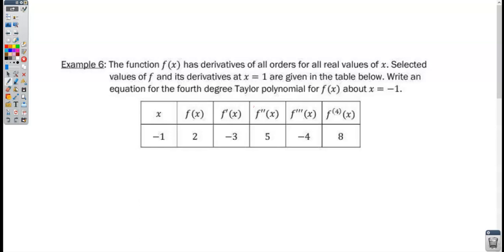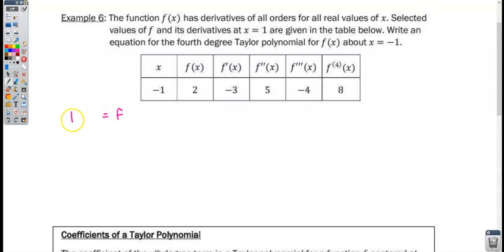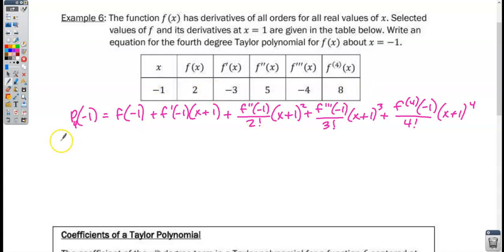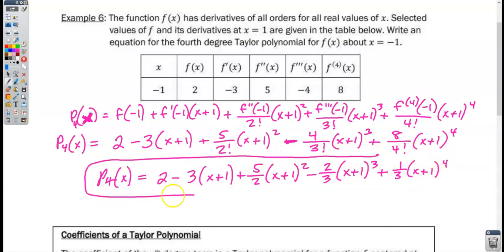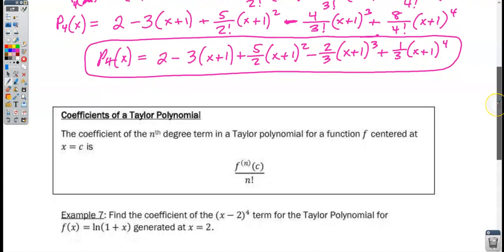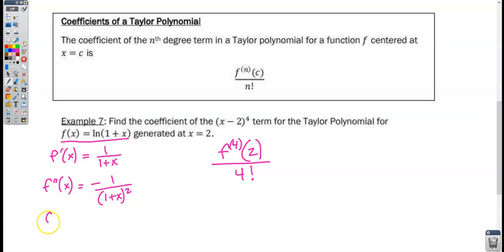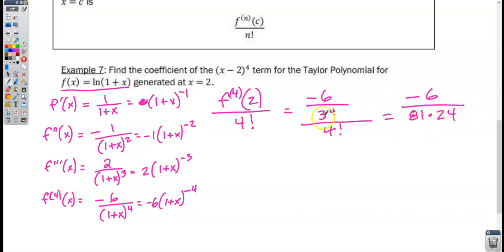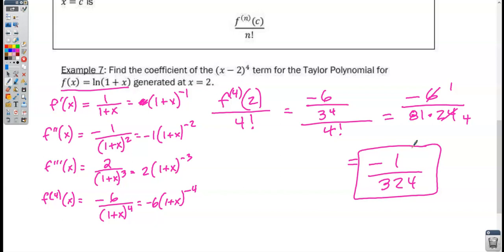Section 10-11 Video 3- Finding Taylor Polynomial Approximations of Functions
This video discusses concepts from Unit 10.11 of AP Calculus BC. An example of writing a Taylor Series from a table with values of the derivatives of a function at a given x value is completed, and then a final example of finding the coefficient of a single term of a Taylor Polynomial is completed to conclude the section.